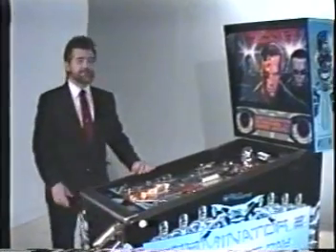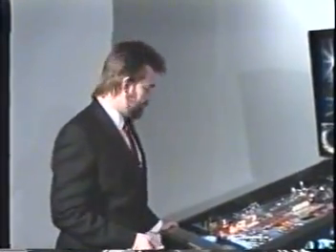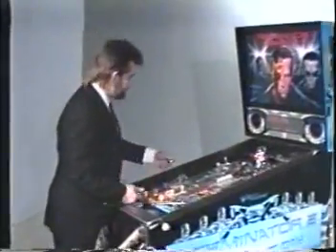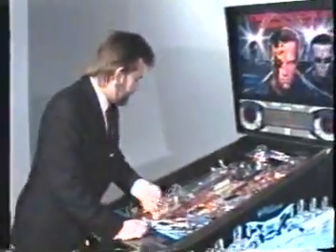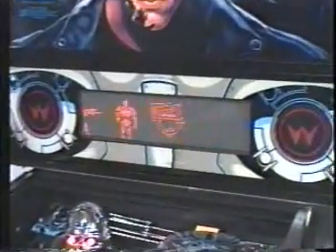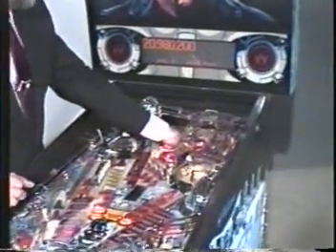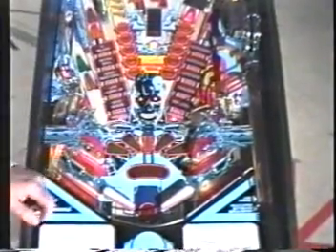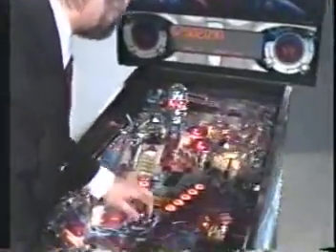Terminator 2 Pinball Promo Video (part 1)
This is a promo video for the 1991 Williams Pinball Terminator 2.